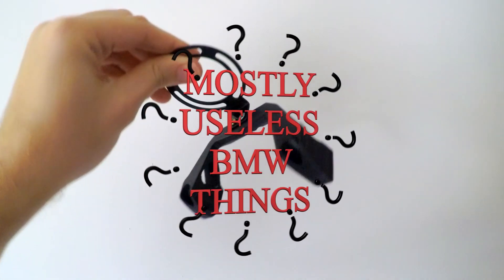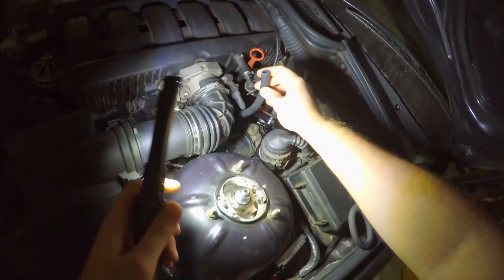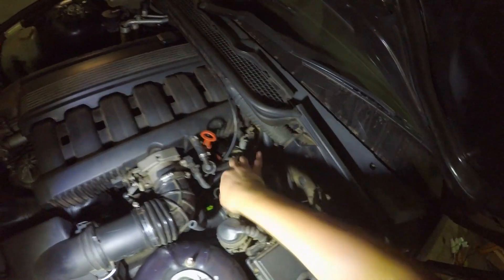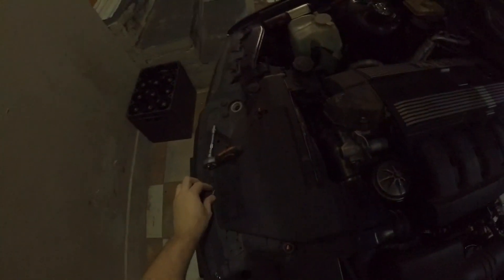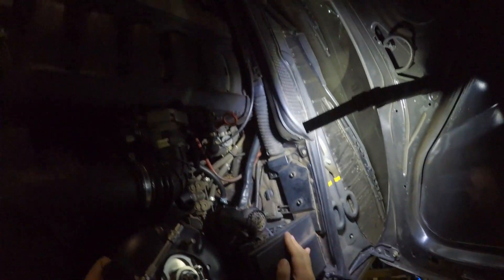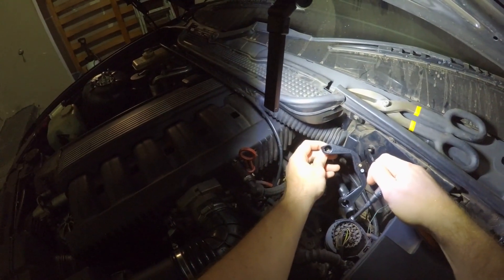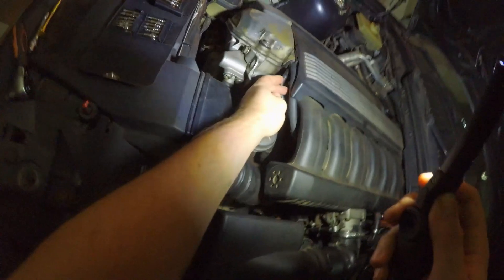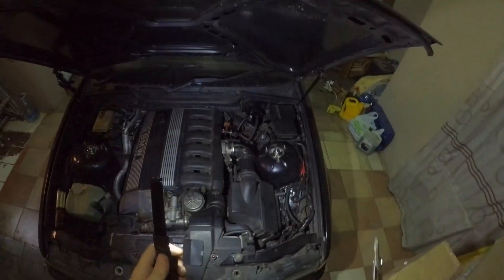3D Printed Oil Catch Can Holder // BMW E36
Adding in an oil catch can to the old girl as the CCV (Crank Case Ventilation) line went straight into the intake. This means the air in the intake can contain particles of oil which will be burnt on combustion, not the cleanest way of handling crankcase ventilation. Later models saw the use of oil cyclone separators to separate tho oil from the air to drain it back into the sump.

This item is design for a RHD BMW E36 325i, and uses the factory bolts of the wire cover thing on the firewall of the car on the LHS, Check post images for location of where to install this or watch the video in the link attached.

I know for certain it cannot be used on an M3 model unless the coolant reservoir is relocated.

Printing in PETG or ABS will give best long term results, as the engine bay of any car can get toasty, this is on the intake side of the car and not the exhaust so temperatures should hang around 80 or less.

If anyone has any requests of parts that have broken on your E36, let me know and hopefully I can design something and throw it online to help anyone else.

If you are printing it to fix your own, ye mums or ya mates car and are not being paid to do so or are not profiting in any way, then it is okay.

MUSIC USED

Also just a comment: I am not a mechanic or a professional in any way, I would just like to share with everyone my experiences in the hope that i can help some of you out there to either fix or inspire to design and build things on your own. As with anything in life, do your own research on anything you want to attempt, especially if it may be harmful to your health (working under a car, spray painting, etc.), its always better to be prepared than to be in an accident, with that, be safe and take care. ❤